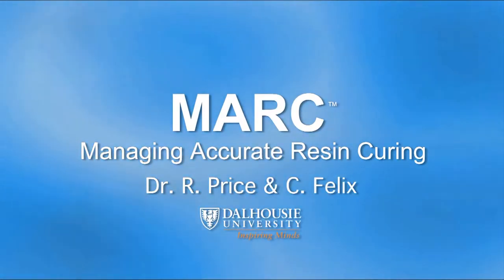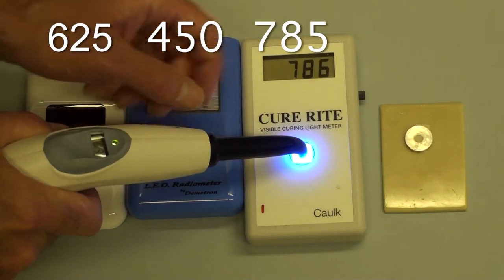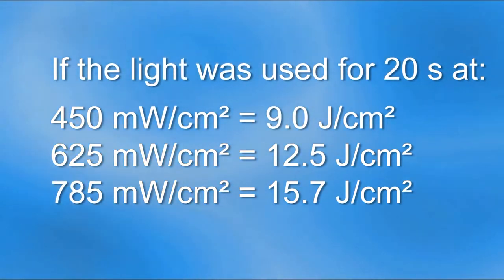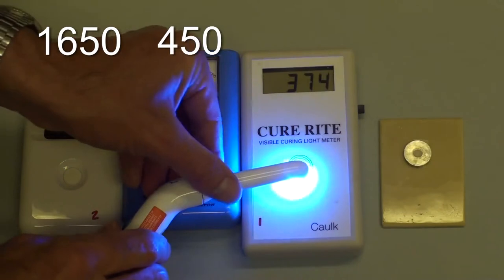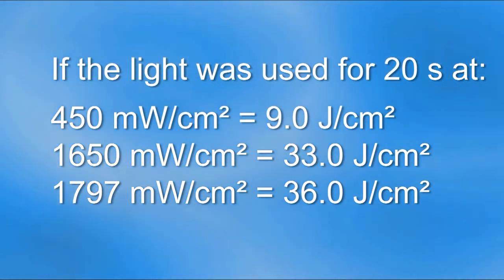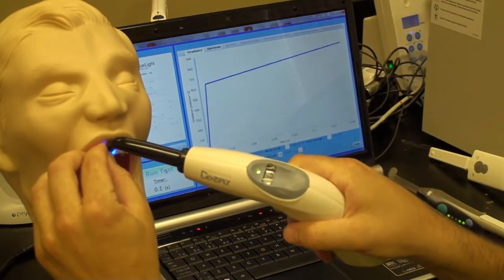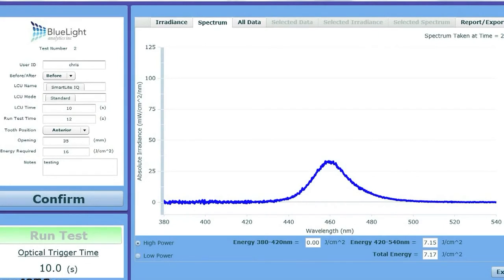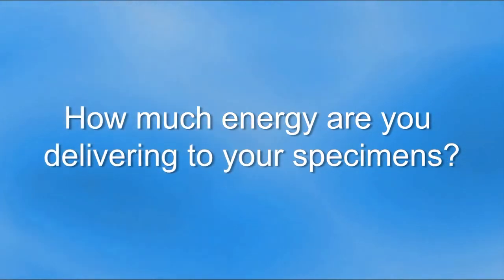MARC™ 6: How MARC™ can be used in dental research